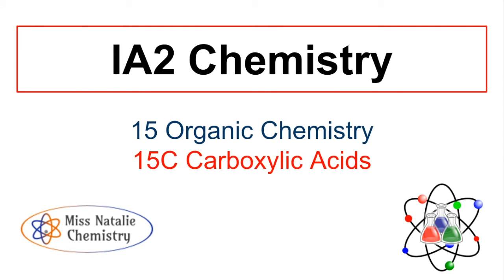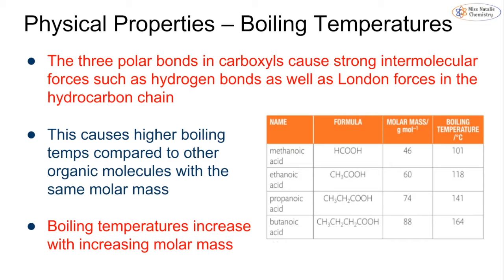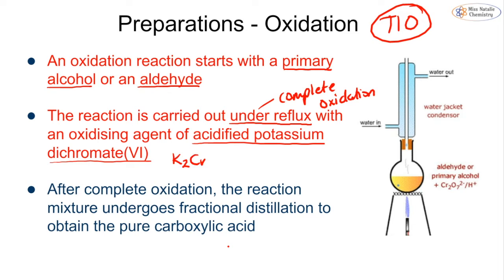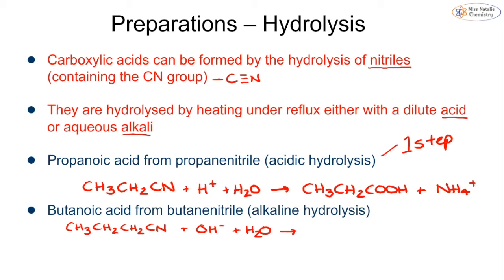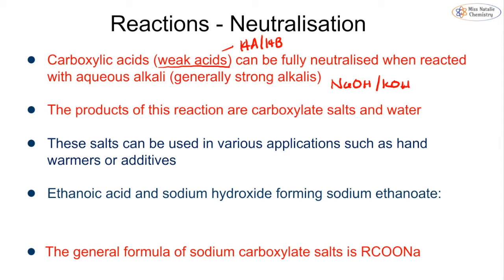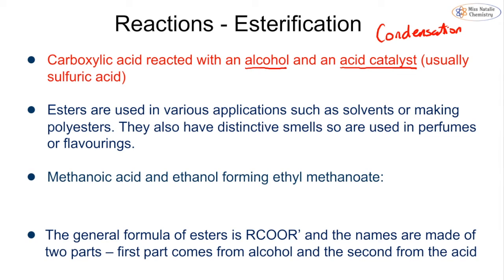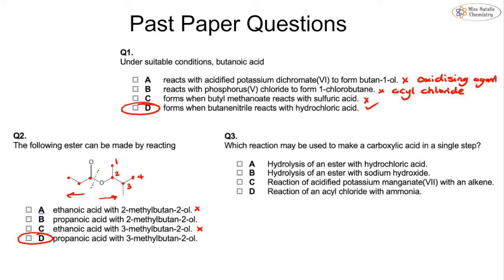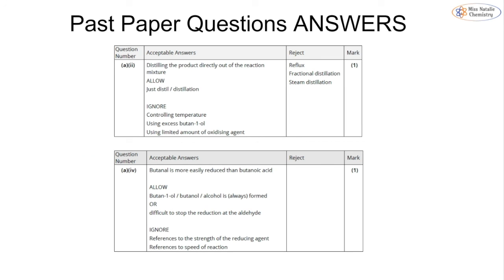15C Carboxylic Acids - Edexcel IAL Chemistry (Unit 4)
This video covers the content of Topic 15C Carboxylic Acids in preparation for the Edexcel IAL Unit 4 Chemistry exam. Use the timestamps below to navigate the content in the video:

0:00:06 - Carboxylic Acids
0:07:05 - Preparation of Carboxylic Acids
0:13:28 - Reactions of Carboxylic Acids
0:21:22 - Past Paper Questions